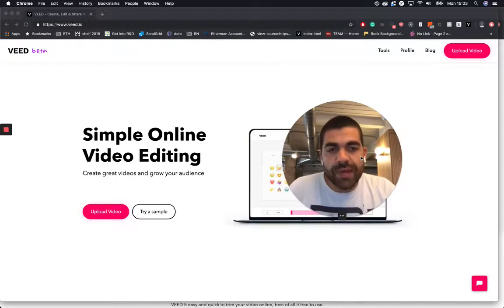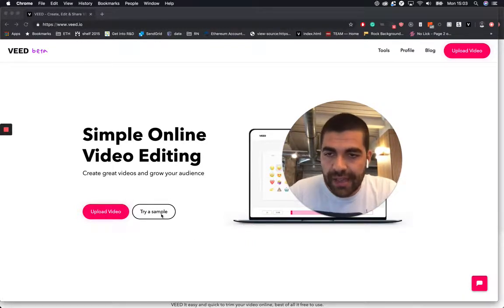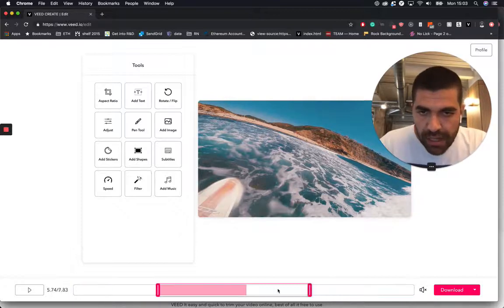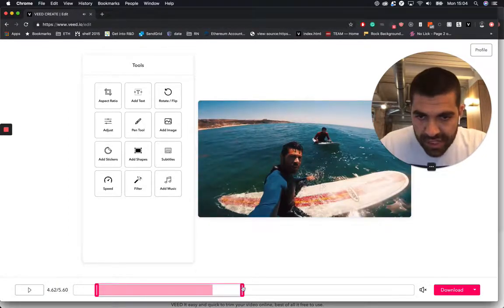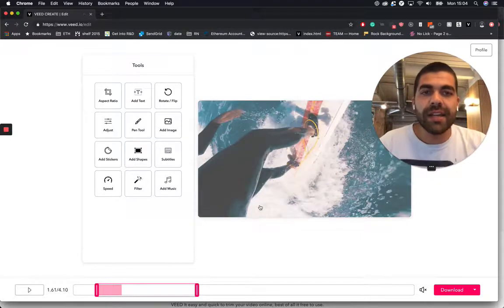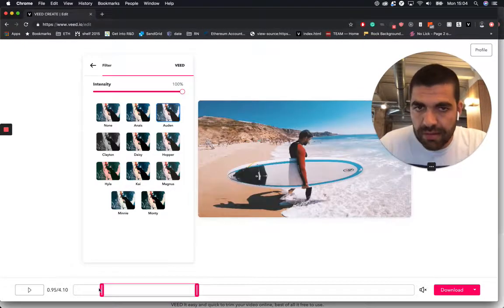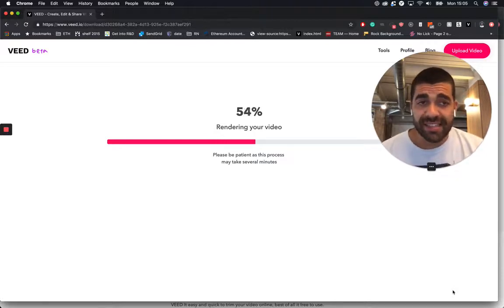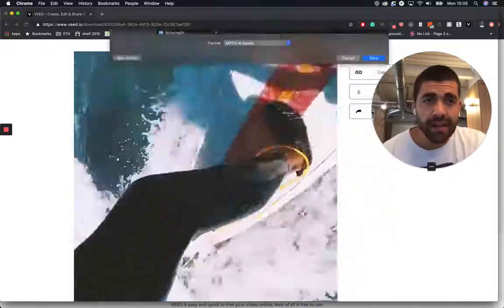How to trim a video online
Looking for an online video trimmer to shorten your clips. Or online video editor is perfect for simple video editing such as trimming your video. With VEED It easy and quick to trim your video online, best of all it free to use. Perfect for shortening your video for Instagram stories, or cutting out the best parts for a twitter video or selecting the best part from a gaming video. Trim you video in just a few clicks with VEED!